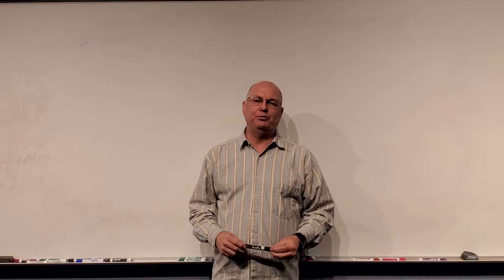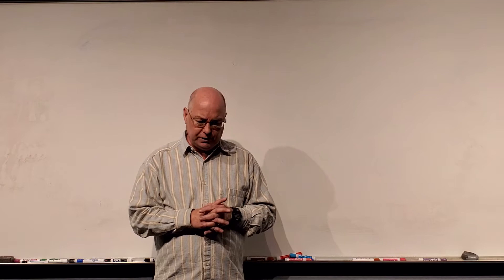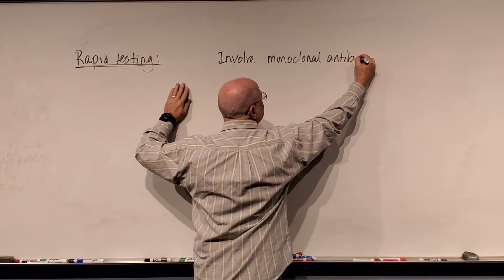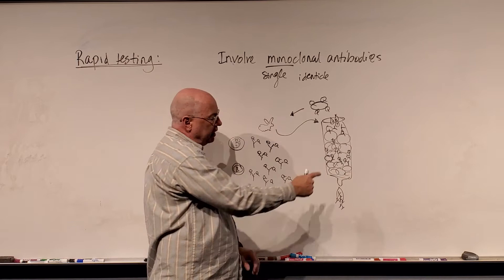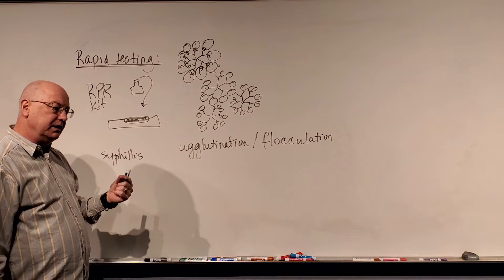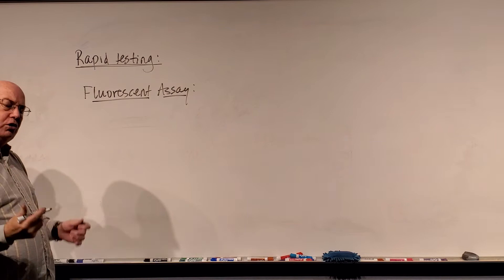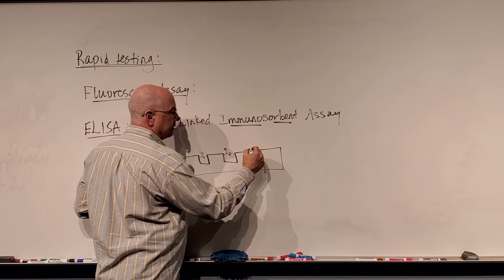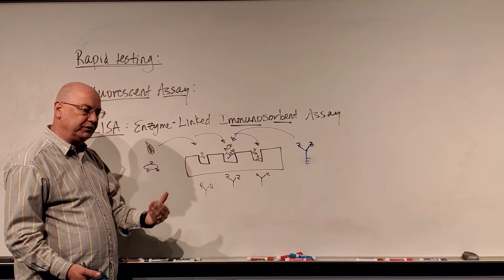Micro Ch 18, Practical Applications of Immunology